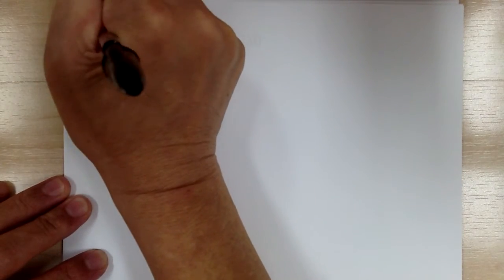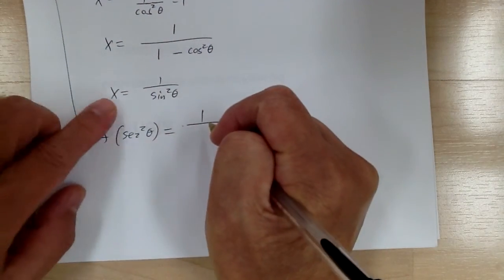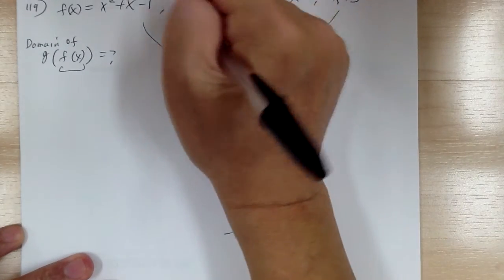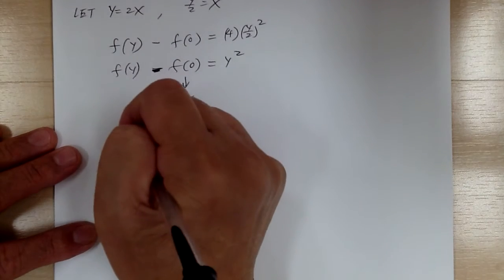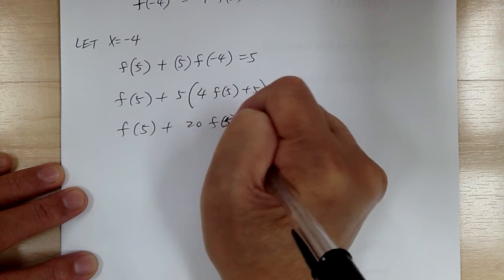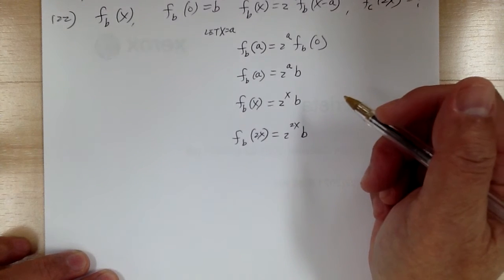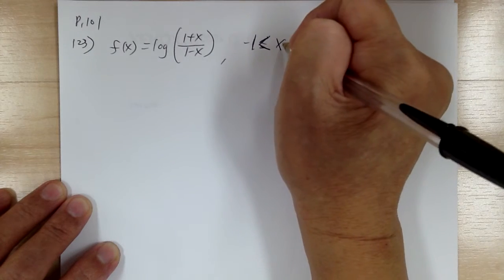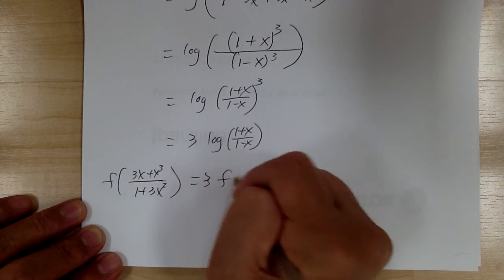Competition Math v2 p.101 #118-123